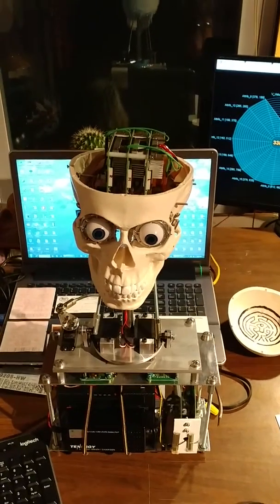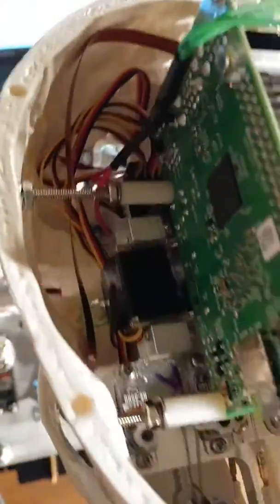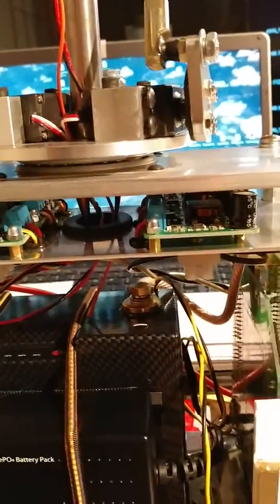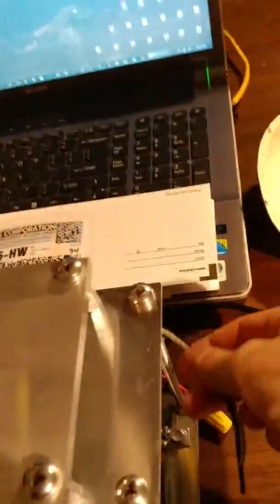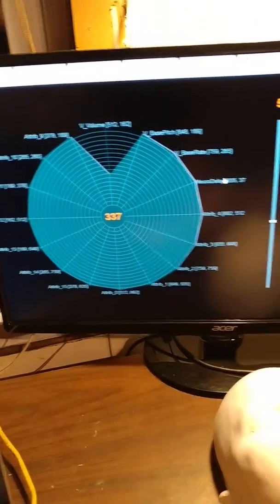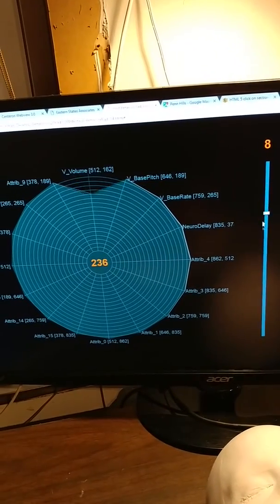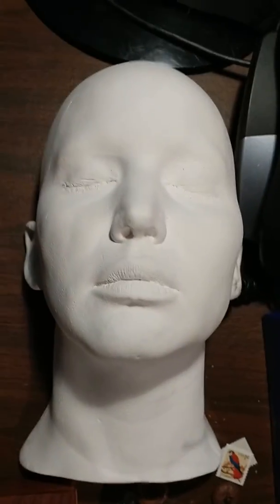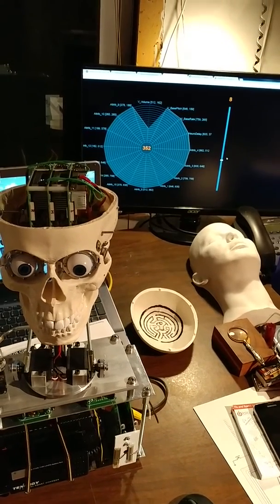Host Build v0.2 Progress with Host Behavior Pad Interface Development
Robotic Host progress, Three-Pi stack running Raspbian Jessie, OpenCV, PocketSphinx, Tensorflow, Cepstral Voices, etc. # robotics